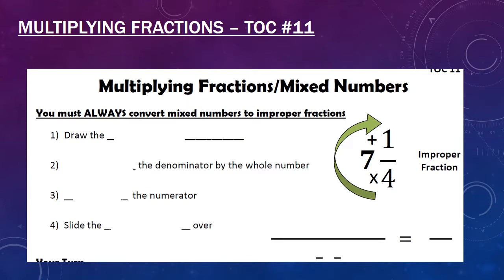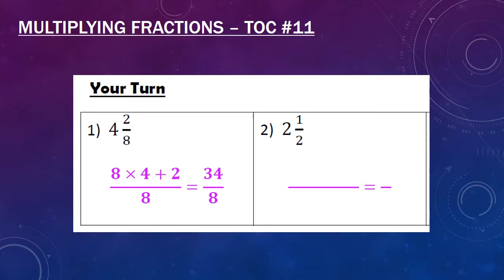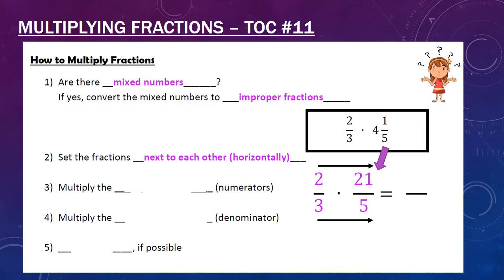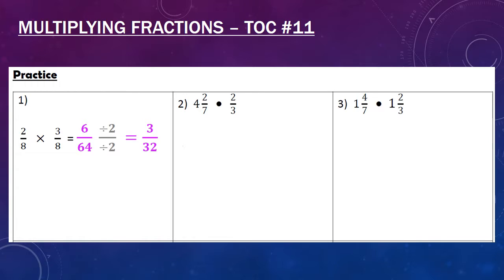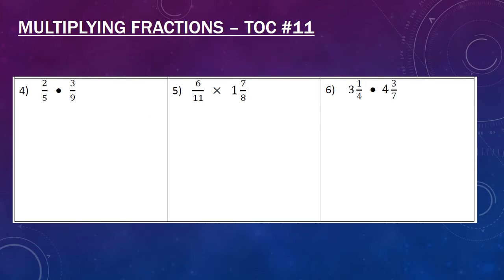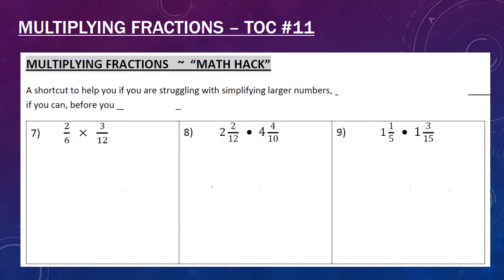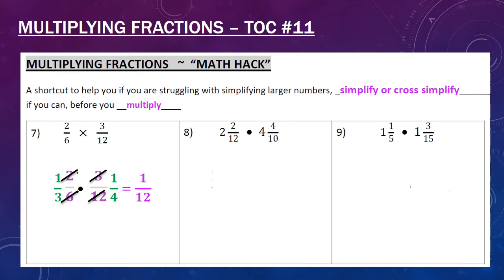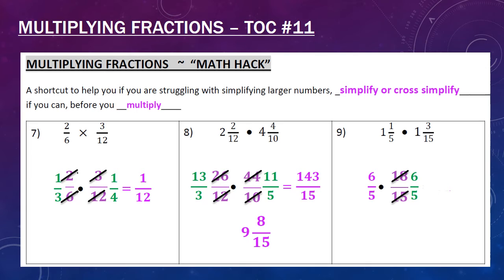TOC 11 Multiplying Fractions